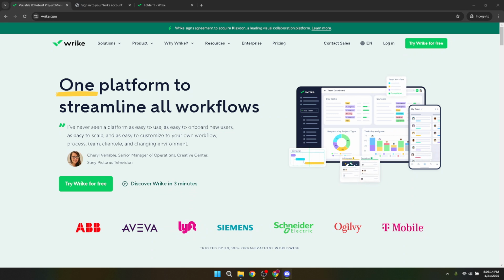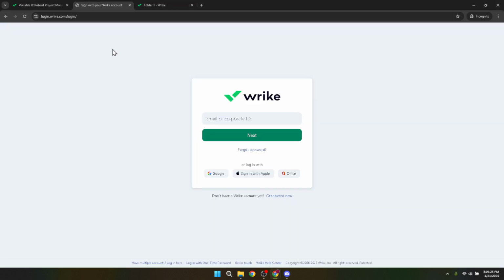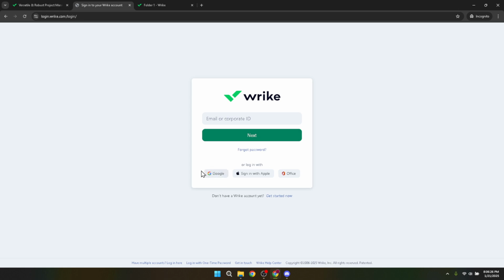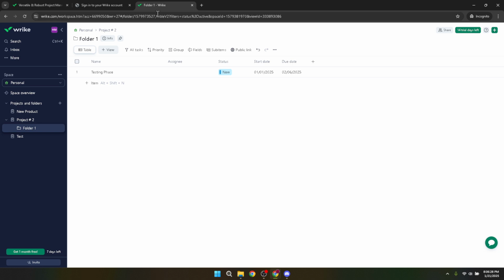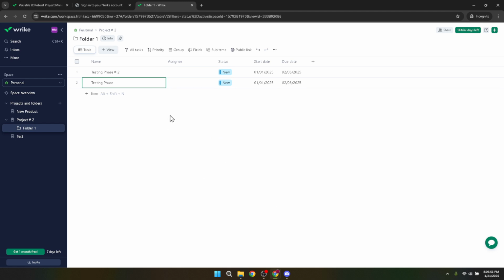How to Duplicate Tasks in Wrike (Full 2025 Guide)